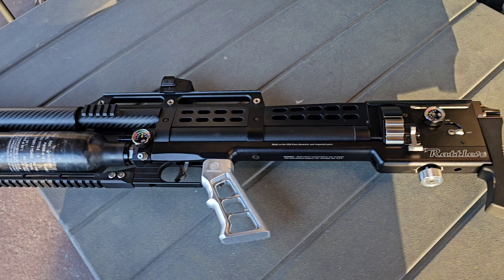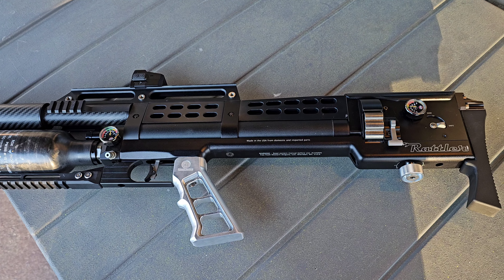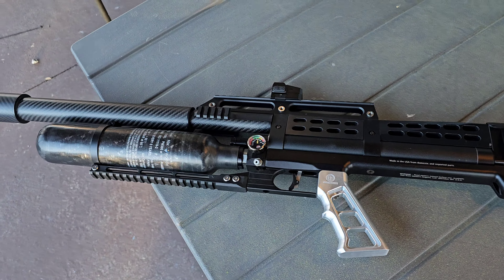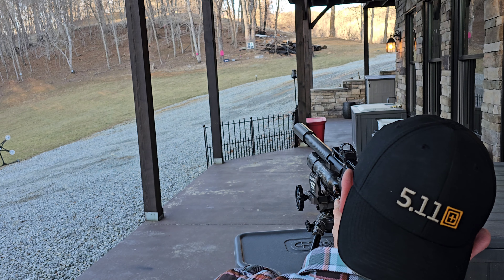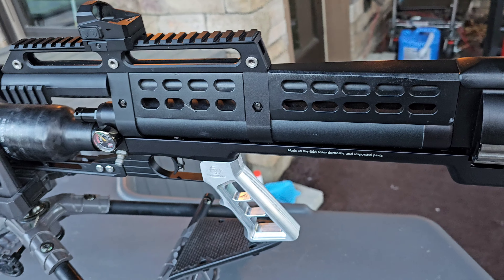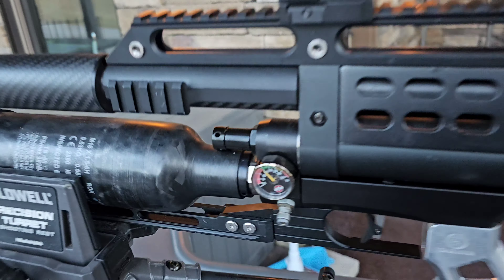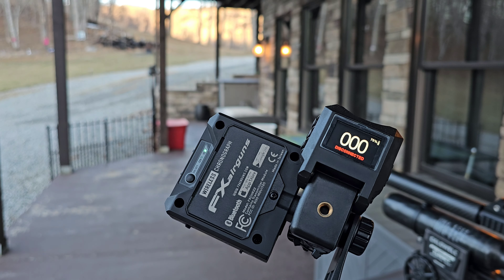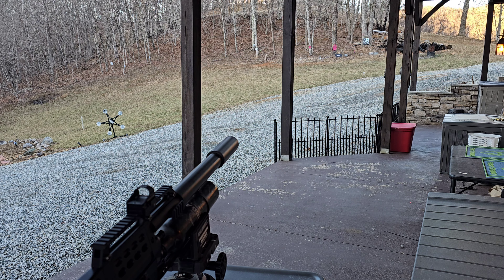Western Rattler. 357 Loading and Shooting and Power Tuning : Casual Shooting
Less Lethal Home Defense Reviews, Builds, and Testing